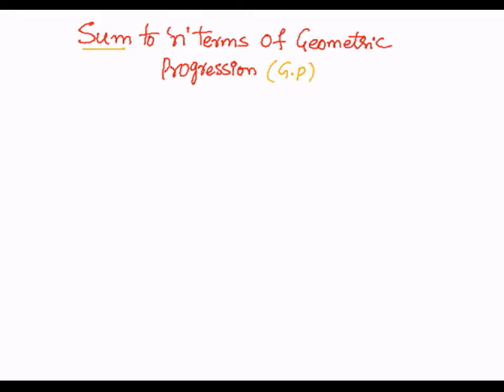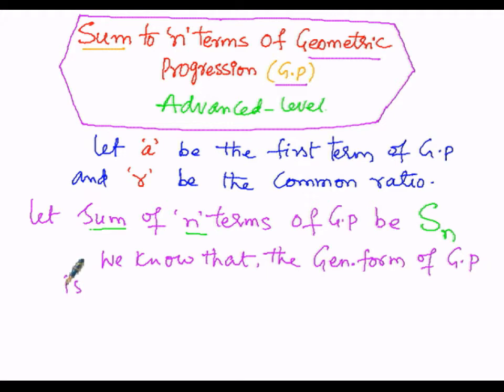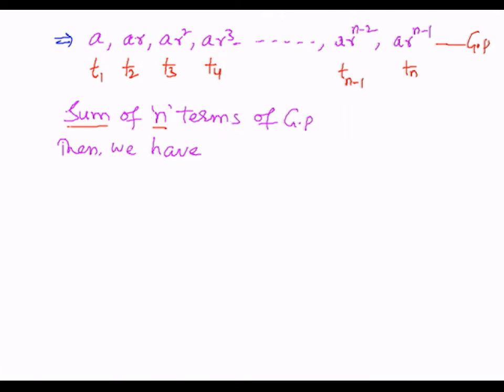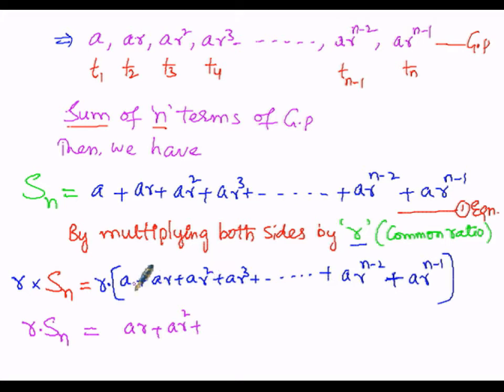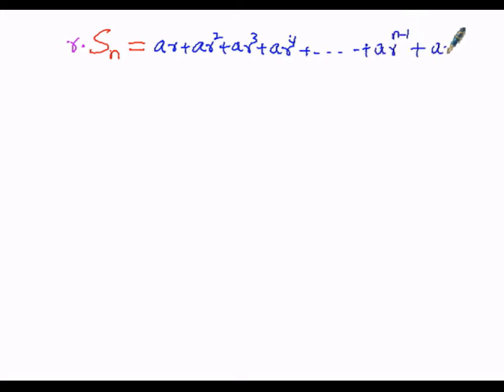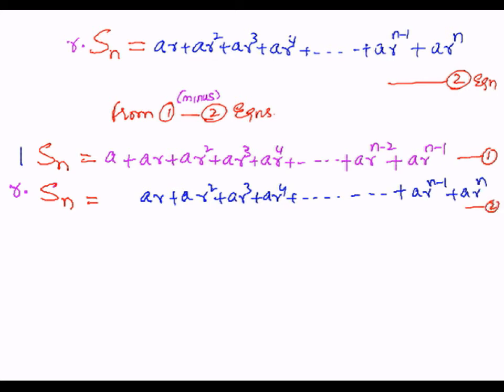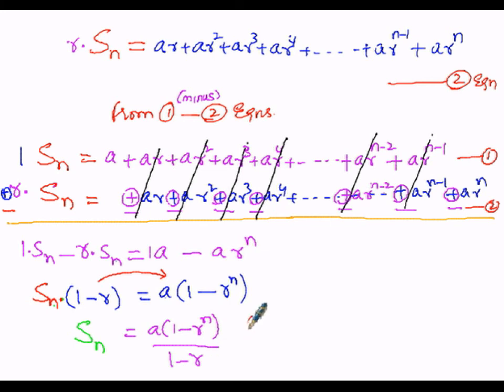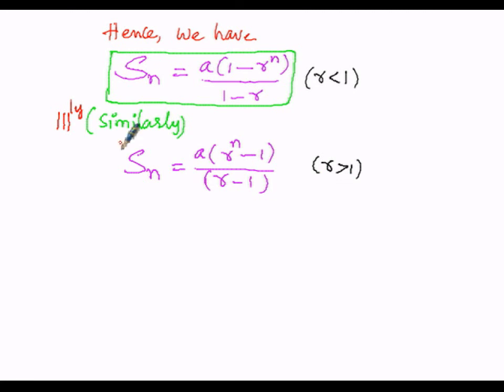Algebra Sum to nterms Geometric Mean Part1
part2